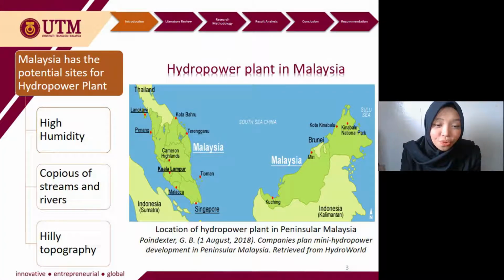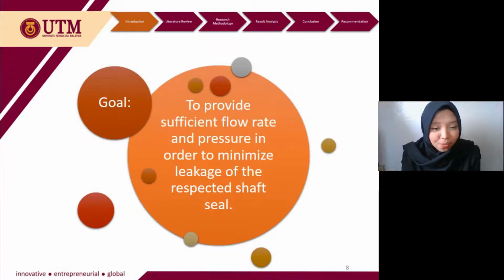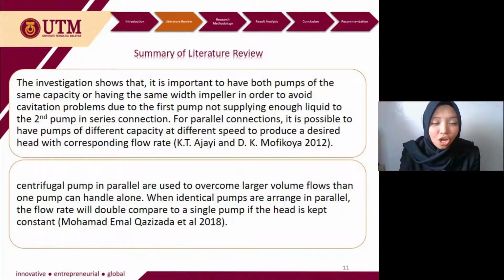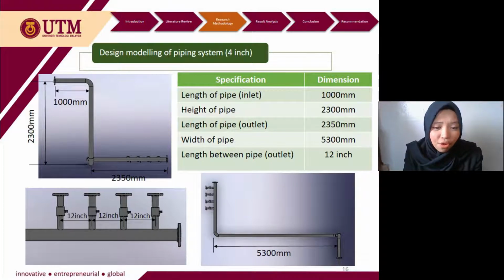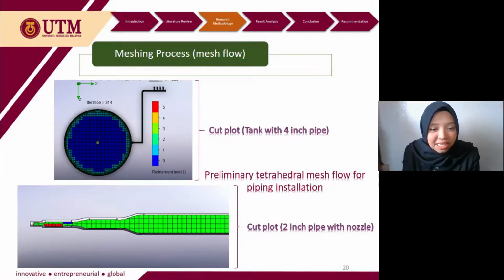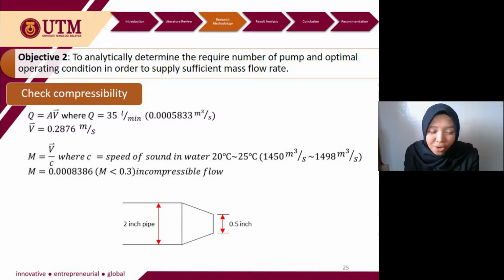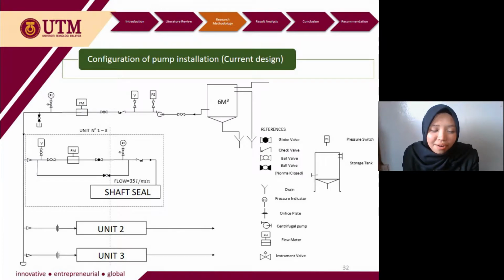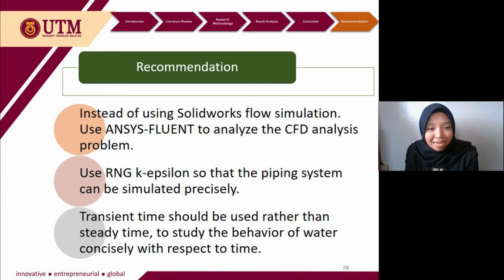FINAL YEAR PROJECT (VIVA 2)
PRESENTER: AFEZAH BINTI JAINUDIN
SUPERVISOR: DR FAZILA MOHD ZAWAWI

TITLE: DESIGN AND ANALYSIS OF PIPING SYSTEM FOR TURBINE COOLING WATER SYSTEM
CASE STUDY: TENOM-PANGI HYDRO POWER STATION